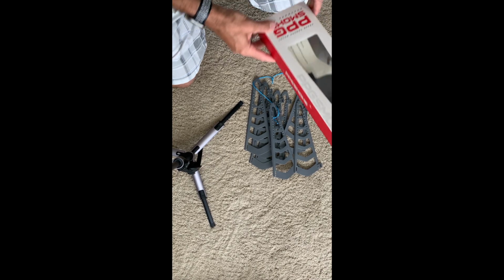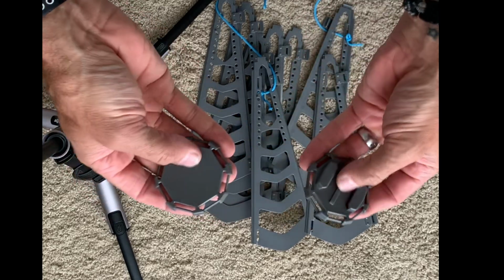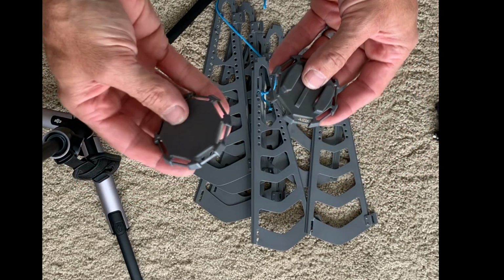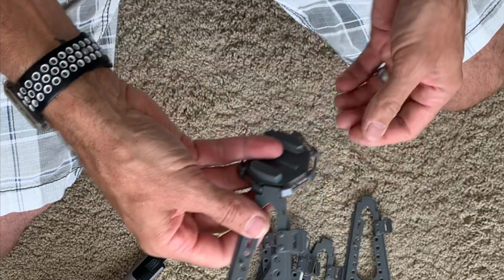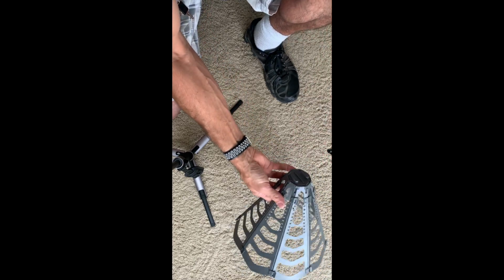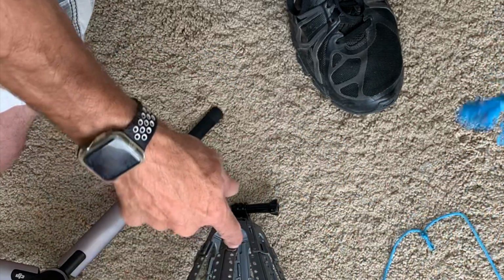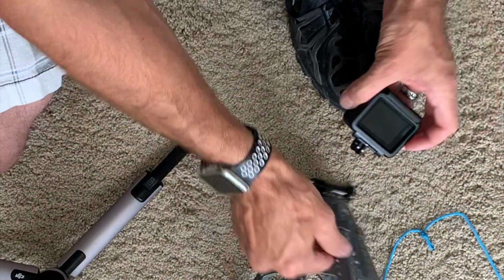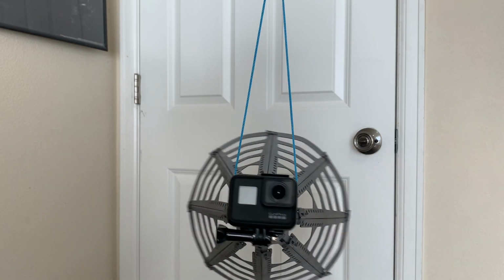PPG Smoke Chaser Cam DIY and video